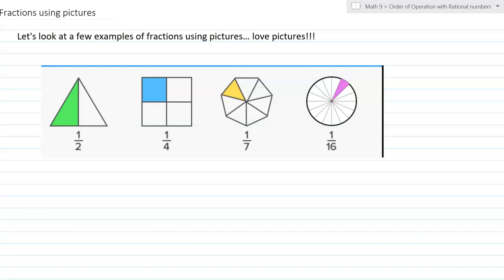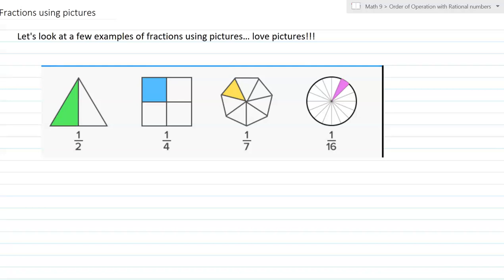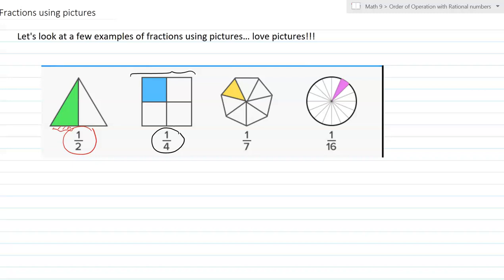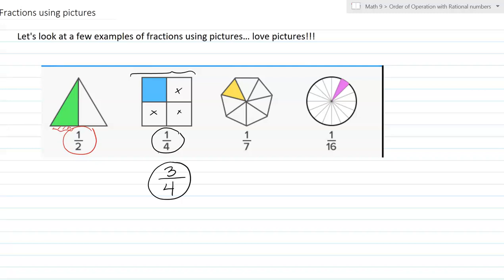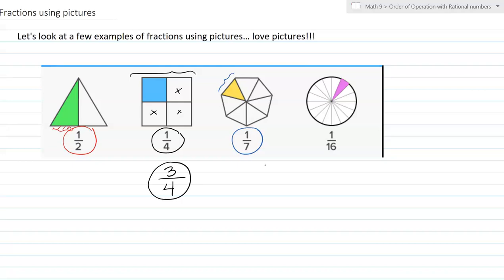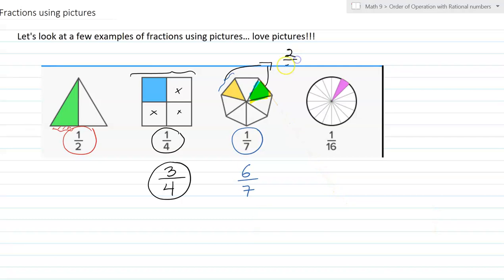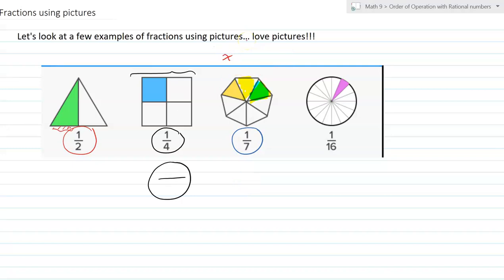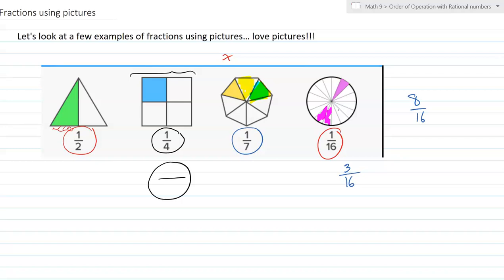Fractions Using Shapes to Show Parts of a Whole -STEP-BY-STEP GUIDE- Math 9, Pre- Algebra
In this beginner-friendly math video from MathSupport channel ( ⁨@mathsupportnow), we break down the definition and concept of fractions using visuals and real-life examples. You'll learn what a fraction is, what the numerator and denominator represent, and how to interpret equal parts of a whole using simple pictures and clear explanations.

What You’ll Learn in This Video:
✅ Understanding the numerator (top number) and denominator (bottom number)
✅ How to recognize fractions in everyday objects (e.g., pizza, chocolate, apples)
✅ How to read and write fractions
✅ Using visual representations (circles, bars, number lines) to model fractions
✅ Basic comparison of fractions with like denominators
✅ Understanding halves, thirds, fourths, and more

🚫 Common Mistakes to Avoid:
Confusing the numerator and denominator
Thinking fractions must always be less than 1
Forgetting that fractions must represent equal parts
Not shading or dividing shapes accurately
Comparing fractions without the same denominator

📌 Practice Challenge – Try This One:
Draw a rectangle and divide it into 6 equal parts. Shade 4 parts.
What is the fraction of the shaded part?

🎯 Who This Video Is For:
✔ ESL learners needing visuals
✔ Homeschool students and visual learners
✔ Parents helping children with math at home
✔ Teachers looking for classroom visuals

00:00 – Introduction to Using Pictures for Fractions
00:21 – Understanding Fractions with a Triangle (½ shaded)
01:12 – Representing Shaded & Non‑Shaded Regions of a Square (¼ and ¾)
02:32 – Exploring Fractions with a Heptagon (1/7, 6/7, 2/7, 3/7)
04:38 – Using Pictorial Representations with a Circle (1/16, 3/16, 8/16, 12/16)
05:36 – Challenge: Create Your Own Fraction Diagrams
06:08 – Recap & Examples

👍 Was this helpful? Click LIKE if you found this lesson useful
💬 Add a COMMENT with your practice answer or questions
📤 SHARE this with your classmates, teacher and parents